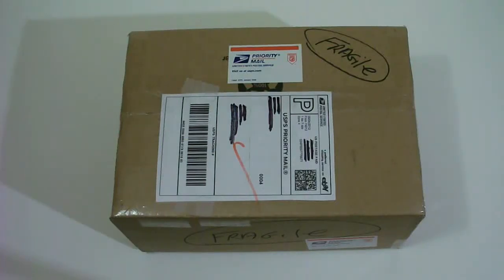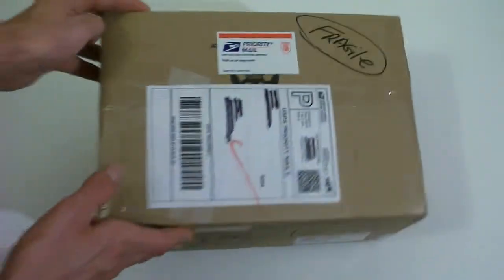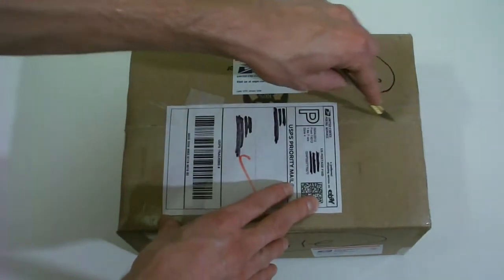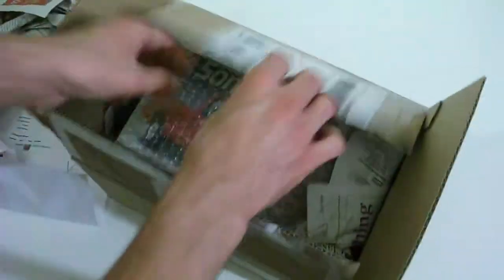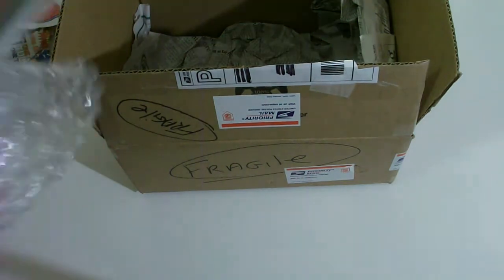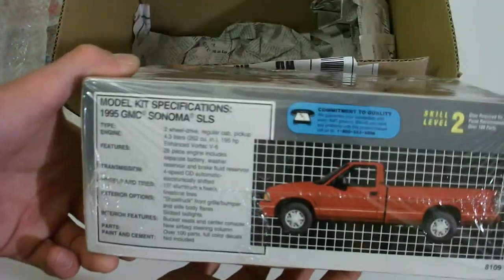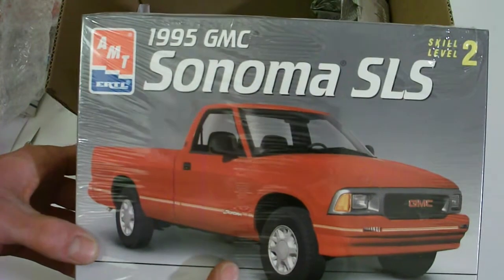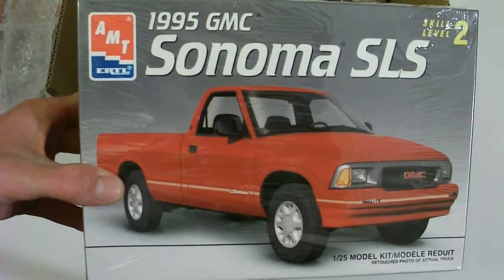eBay Model Kit Purchases 9/11/12